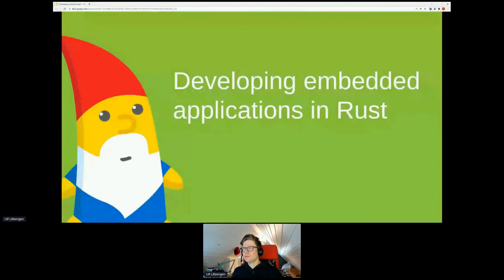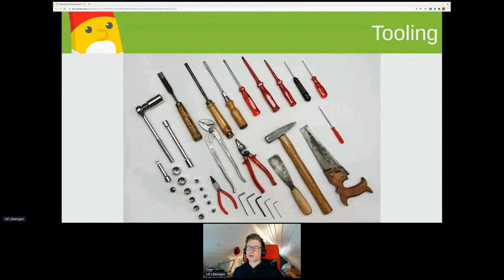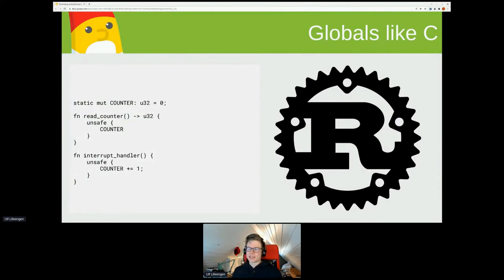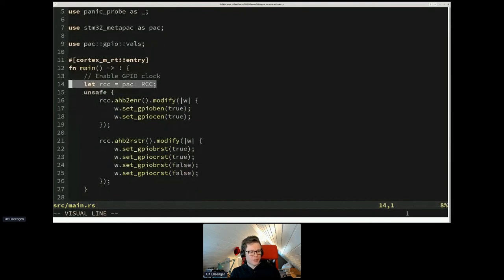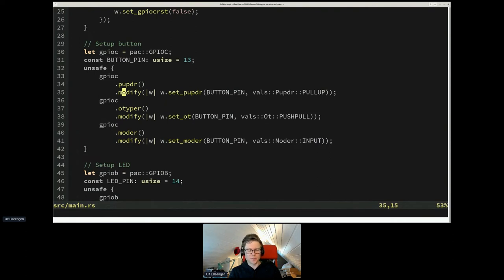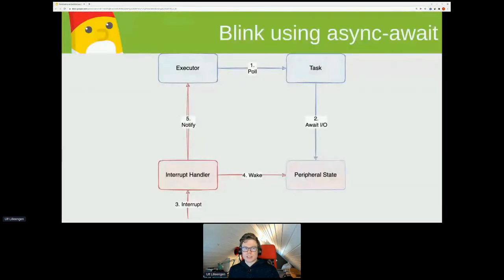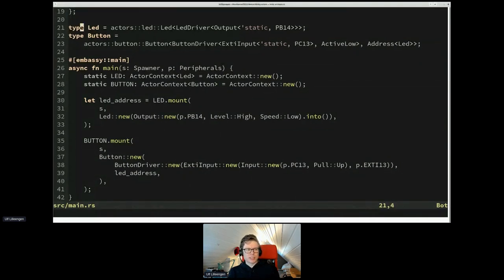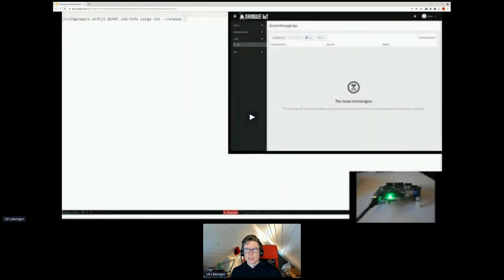Developing Embedded Applications in Rust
Developing embedded applications in Rust. This tutorial will give an introduction to the the Rust embedded ecosystem and why it is a great alternative for embedded.
Rust vs C++ | Which is Better and Why?

Writing efficient embedded applications have until recently required using C or C++ and adopting a specific Real Time Operating System (RTOS) or project for building and maintaining the application. Moreover, writing safe code is hard when the compiler cannot detect data races or other unsafe situations in your code.

This workshop will give an introduction to the the Rust embedded ecosystem and why it is a great alternative for embedded. After the introduction, we will explore the anatomy of a Rust embedded application, and the tooling that allows you to write Rust applications targeting embedded similar to regular applications.

Using a development kit from STMicroelectronics, we continue by running our application on the device and sending sensor data to the cloud. Once the basic application is running, we will extend the application to show the development cycle, including testing, for a Rust embedded application.